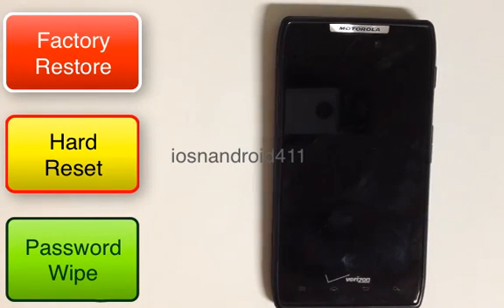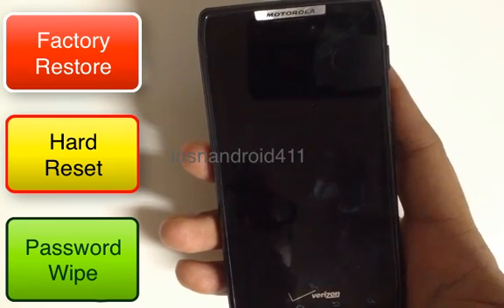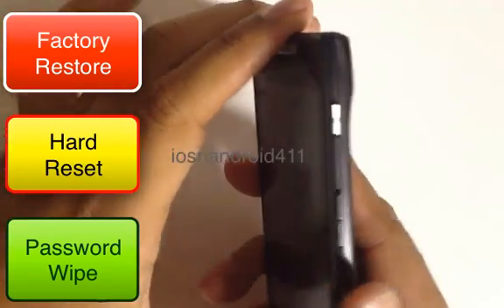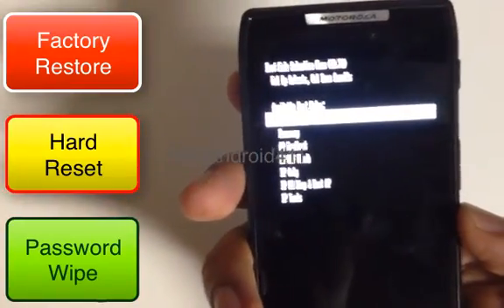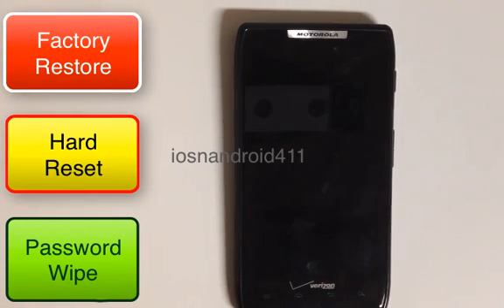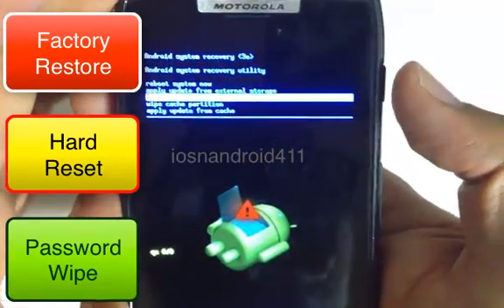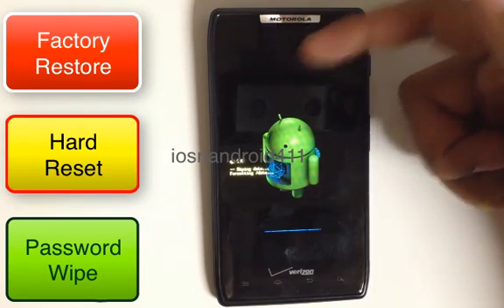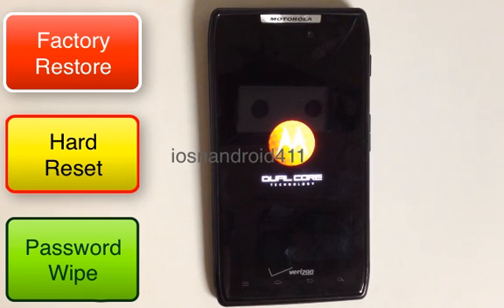Hard Reset Factory Restore Password Wipe Motorola Droid Razr XT912 Verizon How to Tutorial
Hard Reset Factory Restore Password Pattern lock Wipe Guide
Warning All Data will be erased and restored to factory settings.

How to Hard Reset (Factory Restore) Password Wipe

1. Power the device off.

 2. Press and hold the Volume Up / Down and the Power button.
 3. When presented with the Boot Mode Selection Menu release all buttons.
 4. Press Volume Down to select Recovery then press Volume Up/Down.
 5. When you see the triangle with the android screen, press Volume Up / Down.
 6. Select wipe data / factory reset then press the Power button.
 7. Select Yes -- delete all user data then press the Power button.
 8. Wait a minute while it wipe everything. Then select reboot system now then press the Power button.